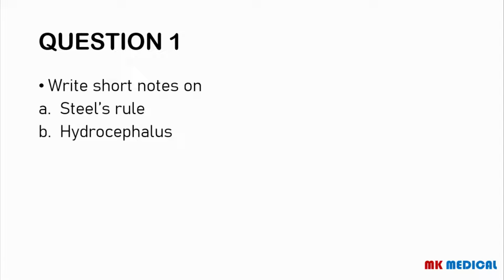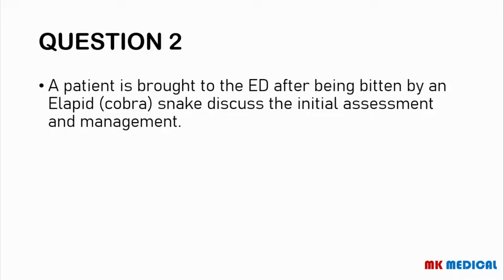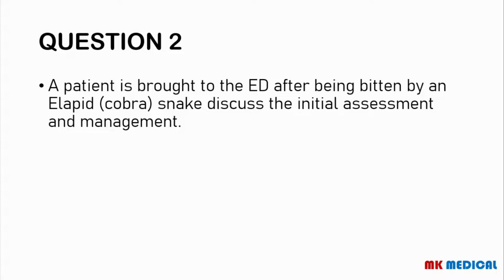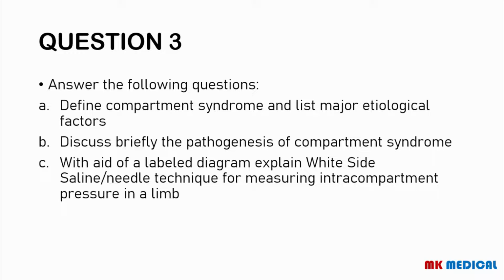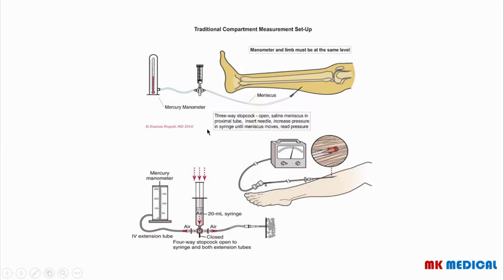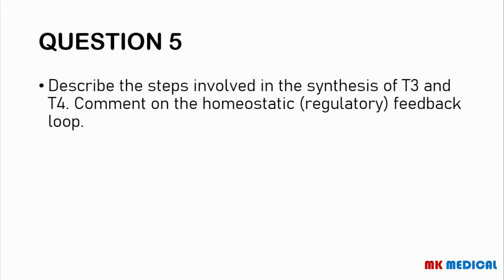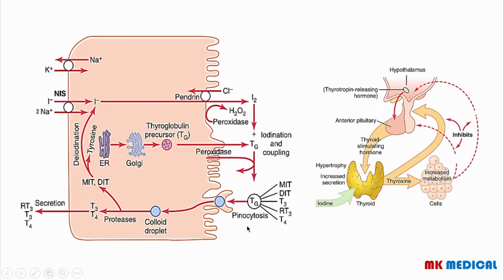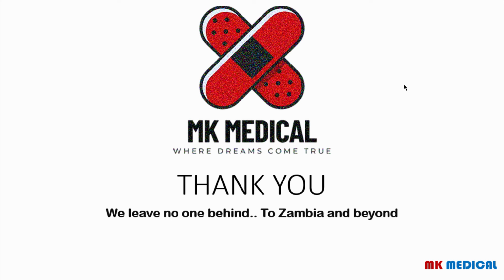Mk's exam secrets S1E6 (Surgery)